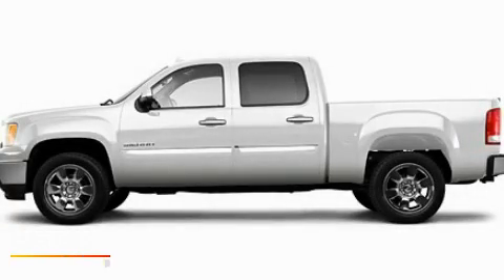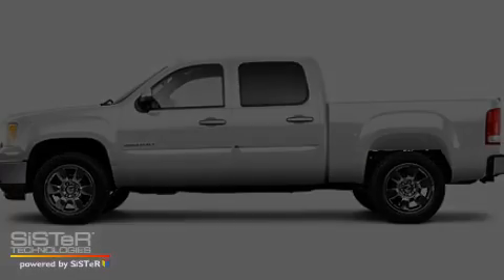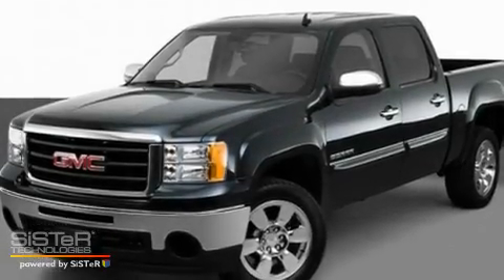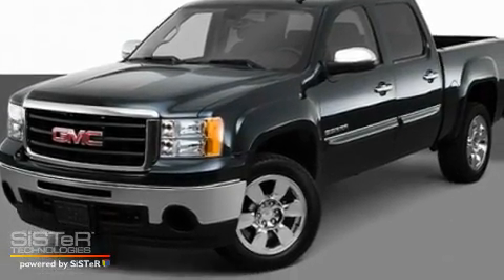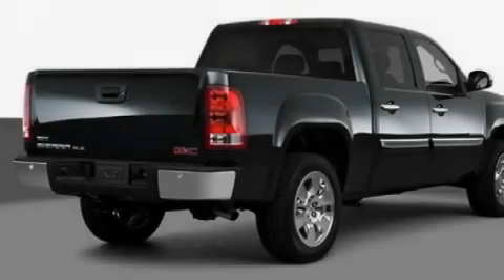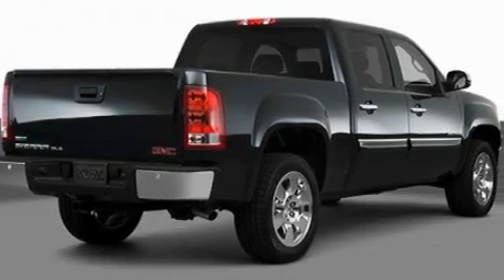2010 GMC Sierra 1500 Perrysburg OH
Year: 2010
 Make: GMC
 Model: Sierra 1500
 Engine: 5.3L V8
 Trans.: Automatic
 Exterior: White
 Miles: 4
 Interior: Black